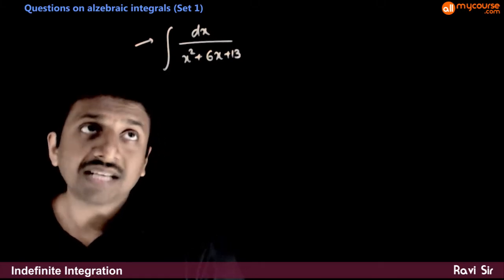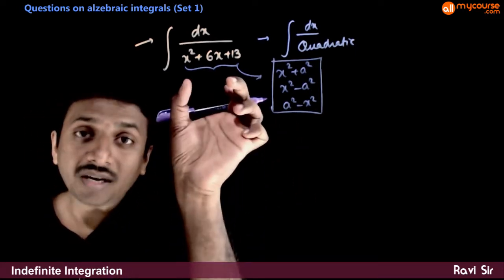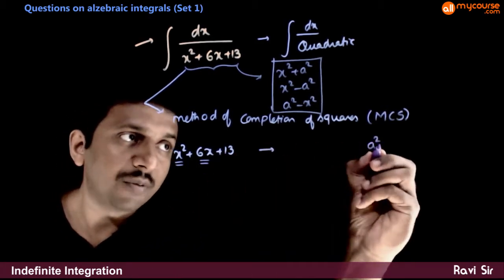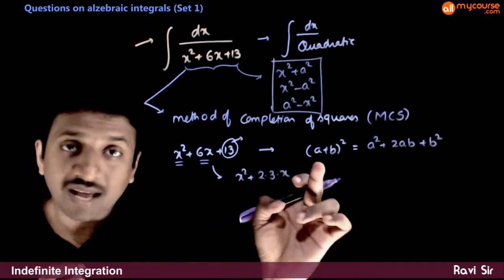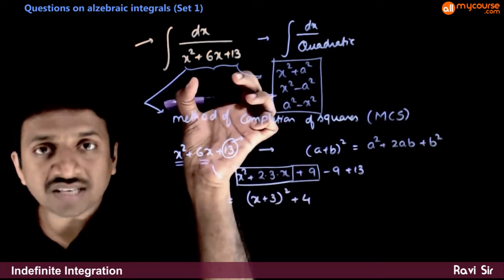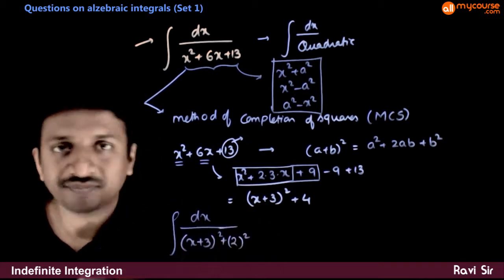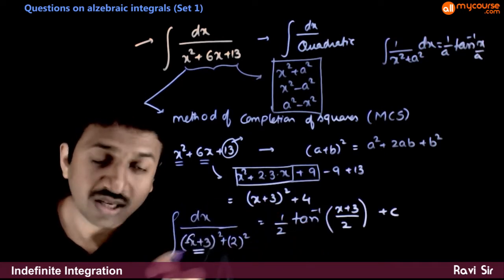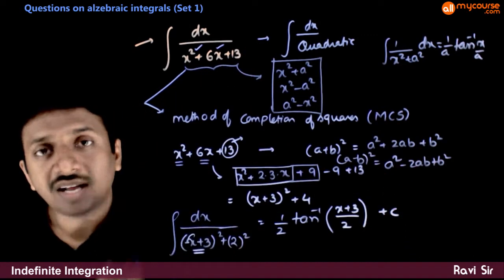13 Questions on algebraic integrals Set 1 - (2)